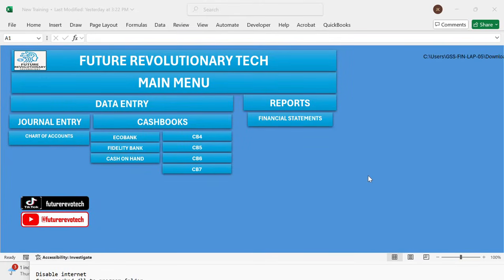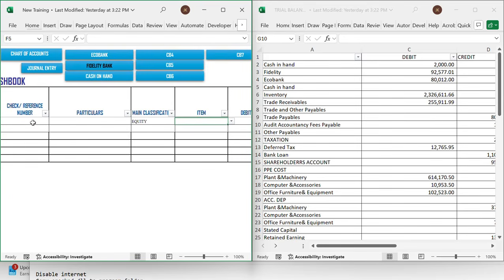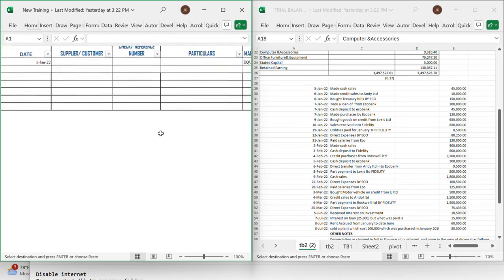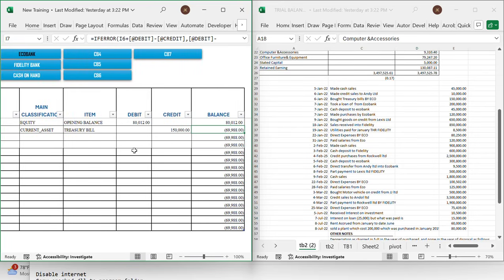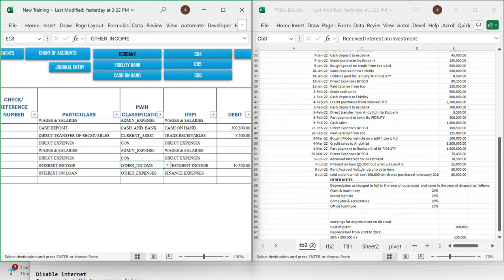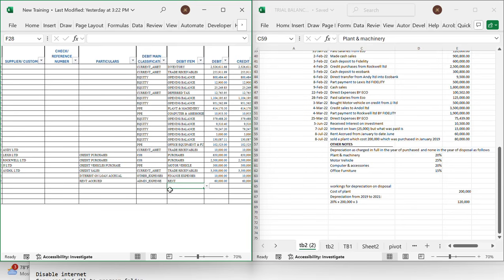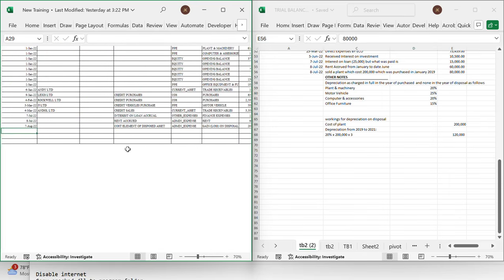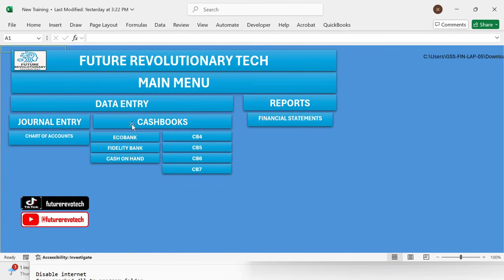CREATING ACCOUNTING SOFTWARE WITH EXCEL (NO CODING) LAST EPISODE AND TESTING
In this session, we are going to go through how to set up your company up, using the chart of account. We are also going to use some transactions to test the 'operationality' of the software we have created